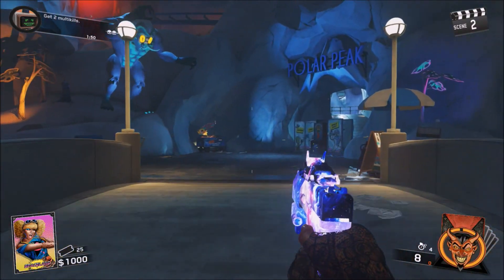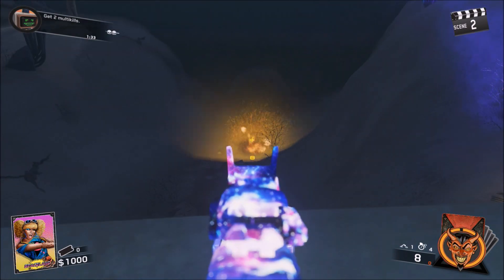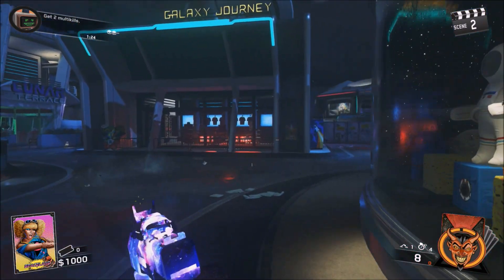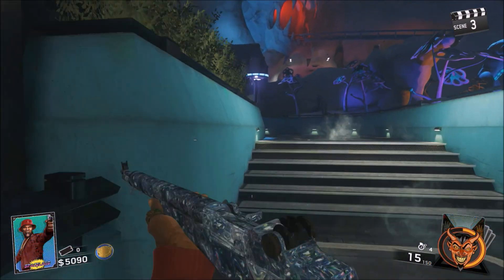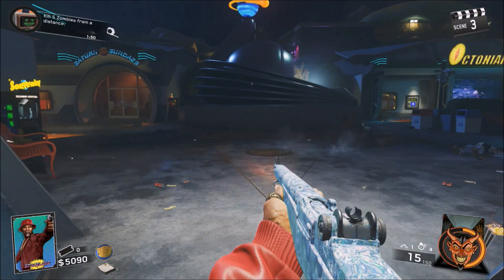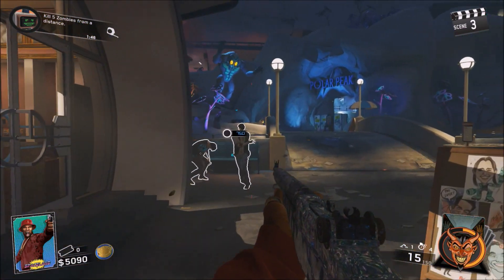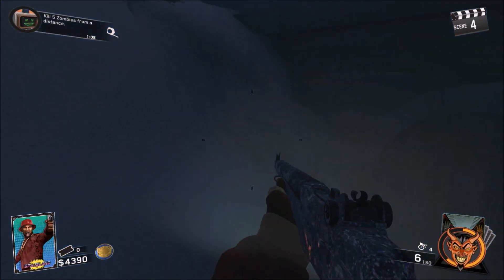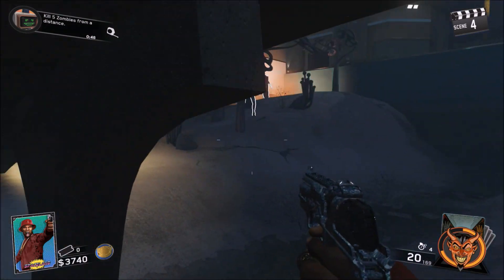Zombies In Spaceland Glitches - 1000% Teleport Out Of Map Every Time - Infinite Warfare Zombies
Zombies In Spaceland - 1000% Teleport Out Of Map Every Time

How to Guide; Open up door to the underground section and throw transponder out of the map// will stick 1000% every time.. ENJOY

1.  Cour - Rainforest

z CerealGlitchers